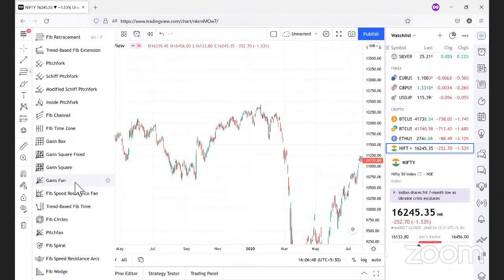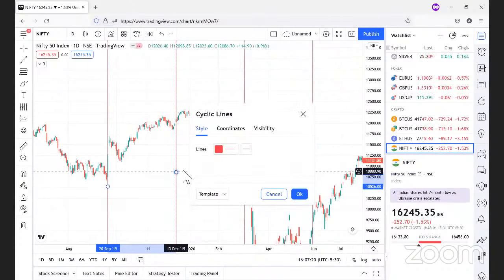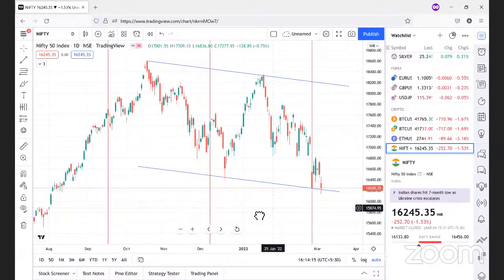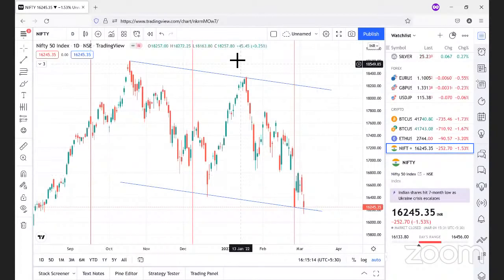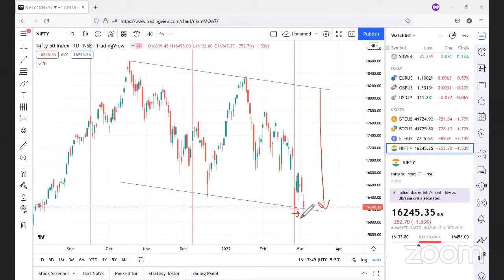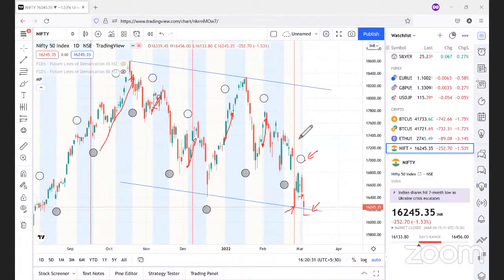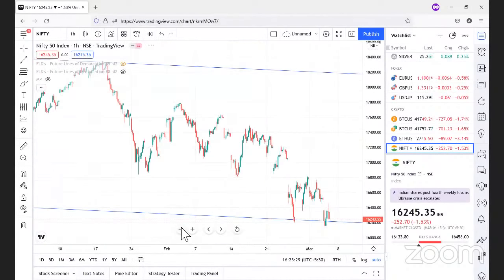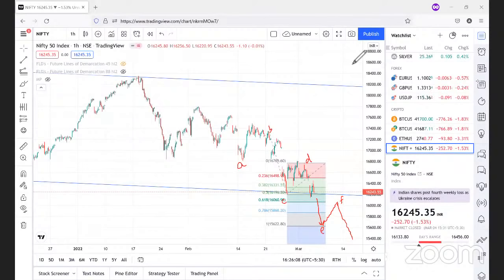Nifty Path Ahead, Are you ready for a big move?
3 months Mentorship on Timing the Markets – Trade with me by applying the concepts on Time, Stock selection, Algo creation, Complete hand holding, Option trade setups, risk and money management & more.
What our mentees say about us-
"Absolutely fantastic 3 months of Mentorship, absolutely changed the way I used to trade with much more objectivity. Highly grateful to Ashish Sir for guiding us to develop a vision about the market."“Ashish is an extremely well read and informed teacher, and it was a pleasure to learn practical trading from him. I will recommend his courses to anyone who is a beginner or expert in trading. For the beginner it will be eye opening!.” - by Vinit Oswal
Hurry Up!! Early Bird Ends On 05th March 2022. Have Any Questions?
I will be discussing Nifty trade setup as per Lunar cycle, 55 Days Time and Candlesticks pattern for the coming week. Hope to see you there!
Waves Strategy Advisors is SEBI registered as a Research Entity in terms of SEBI (Research Analyst) Regulations, 2014. Ashish Kyal, CMT (USA) is the Founder of Waves Strategy Advisors and Ashish Kyal Trading Gurukul and Author of Effective Trading in Financial Markets using Technical Analysis (Global launch October 2020)